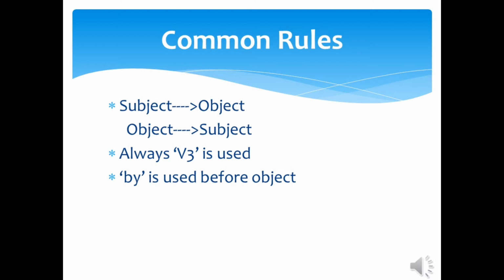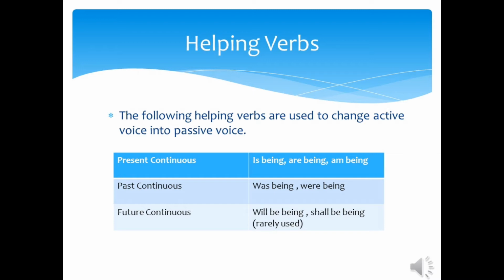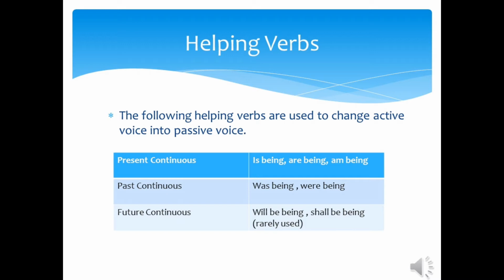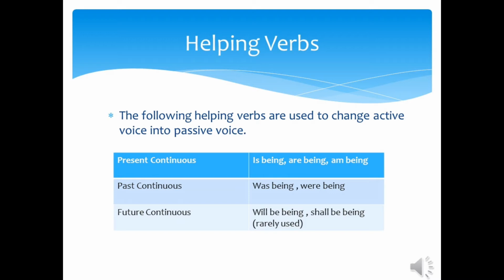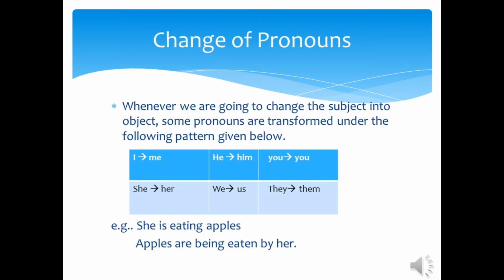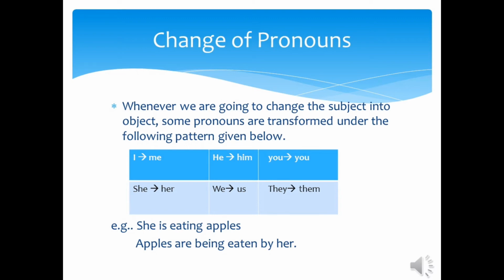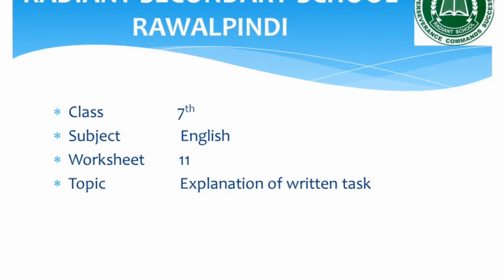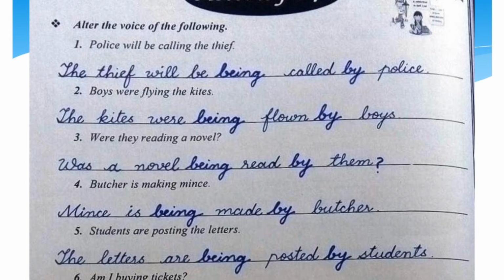English lectures of 23rd July,2020.